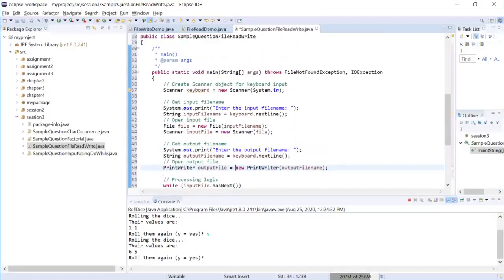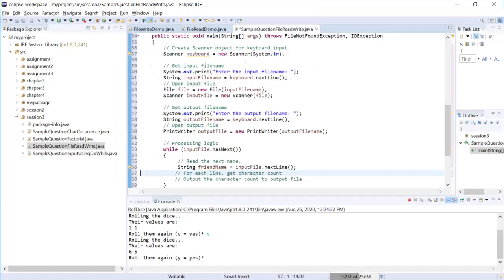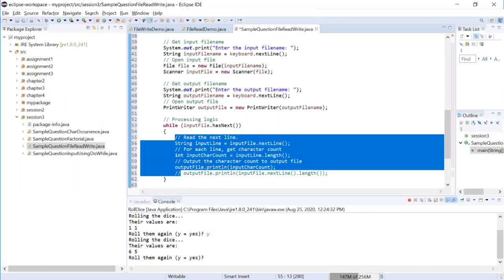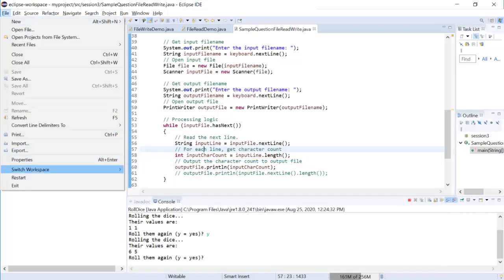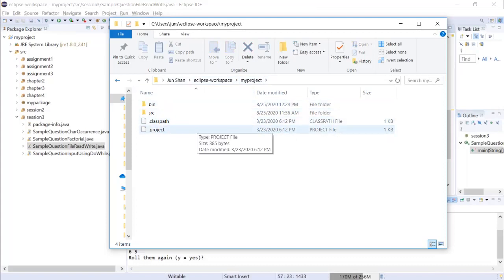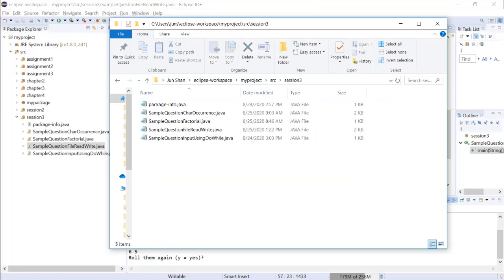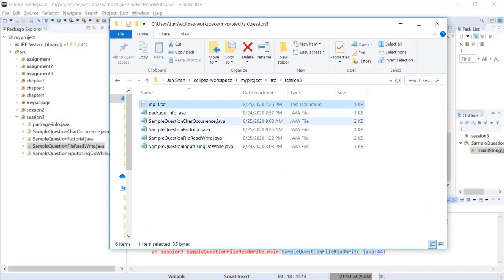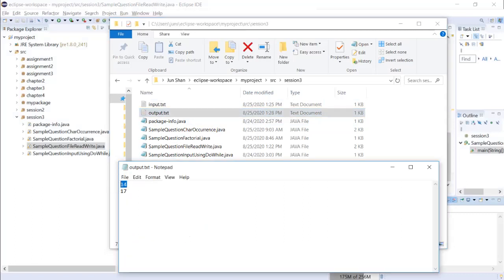CST1201 Session 03 06b Read from file